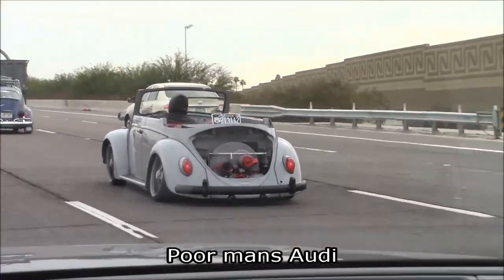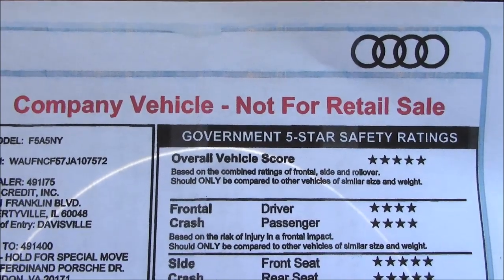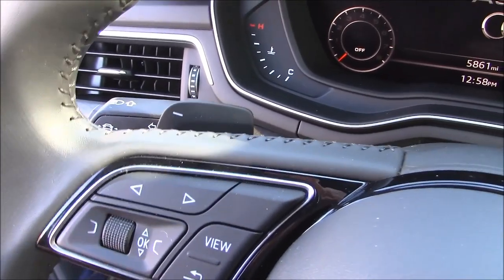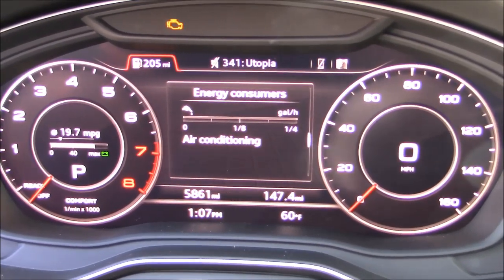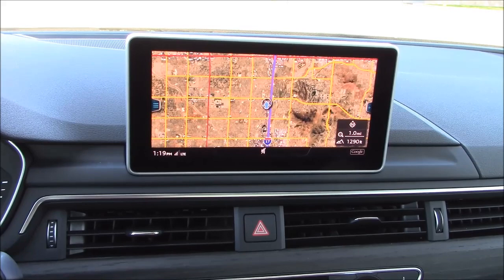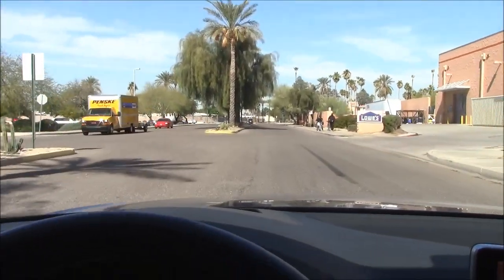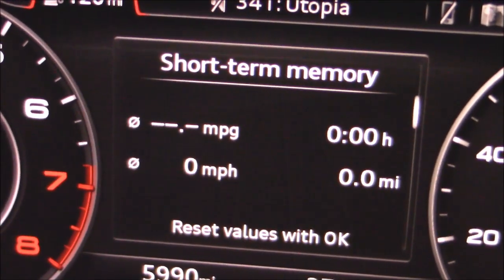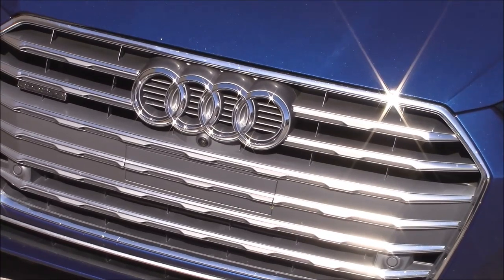2018/2019 Audi A5 Sportback: Performance & Economy Drive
2018/2019 Audi A5 Sportback: Performance & Economy Drive